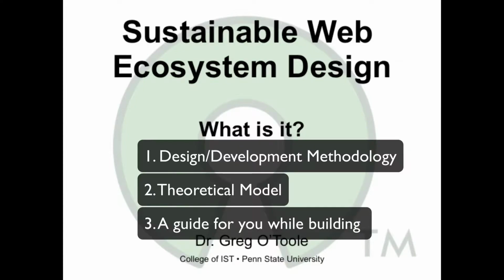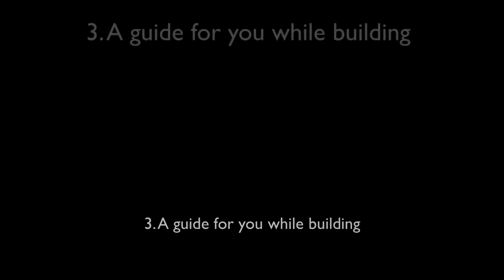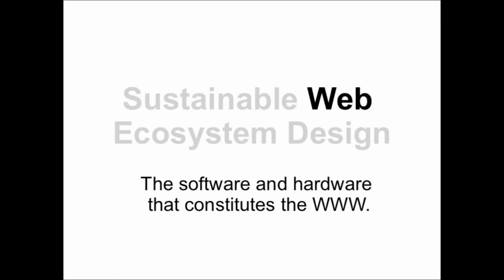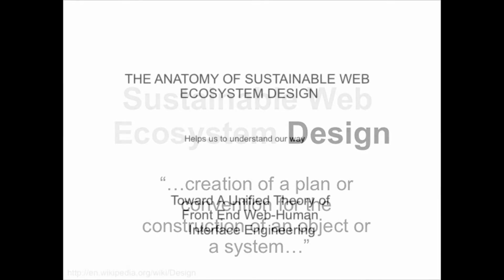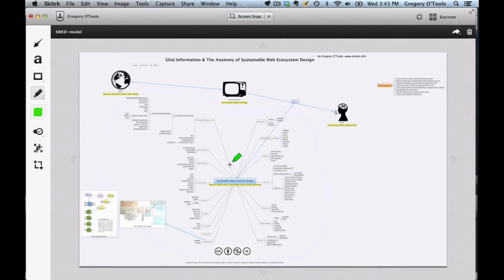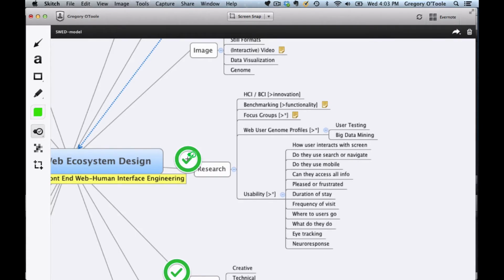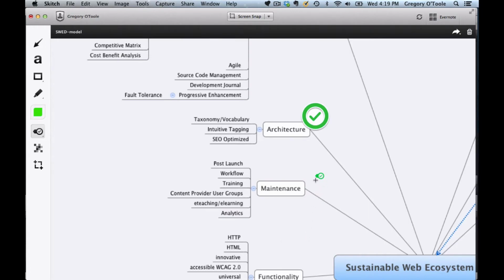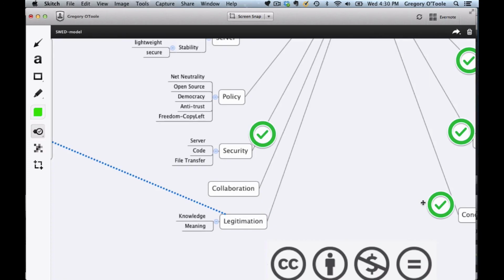The Anatomy of the Sustainable Web Ecosystem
An explanation of the development and theoretical model that is the sustainable Web ecosystem.